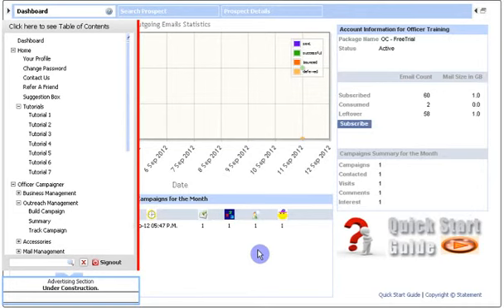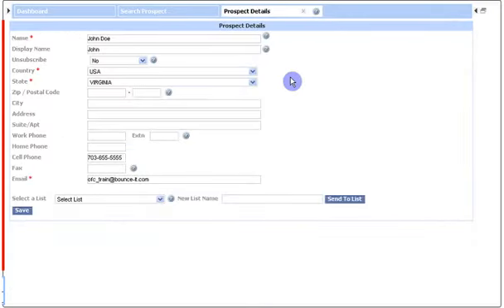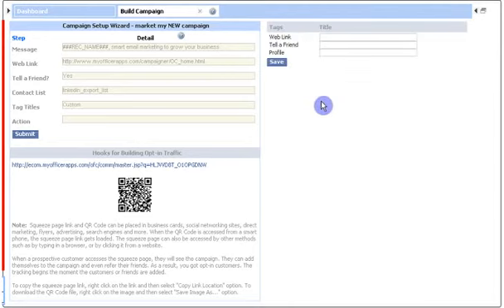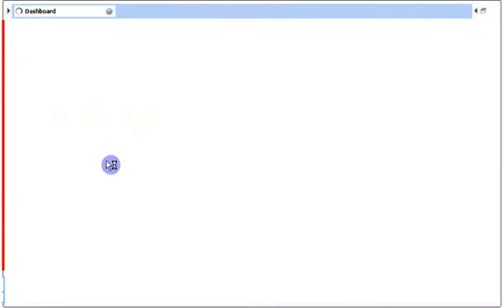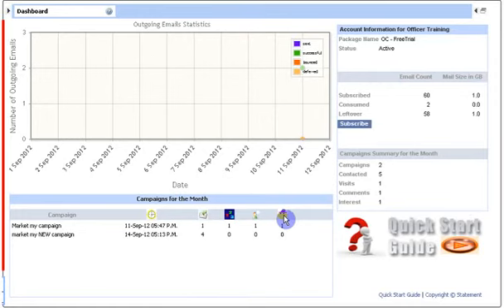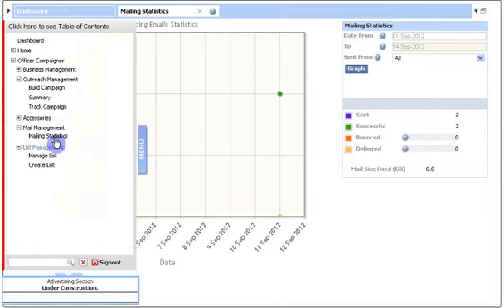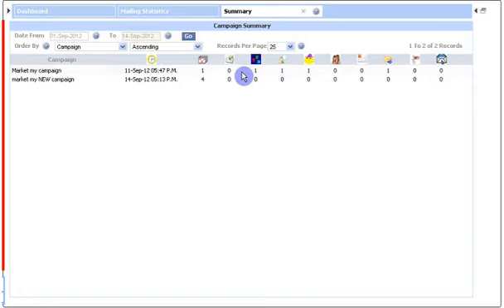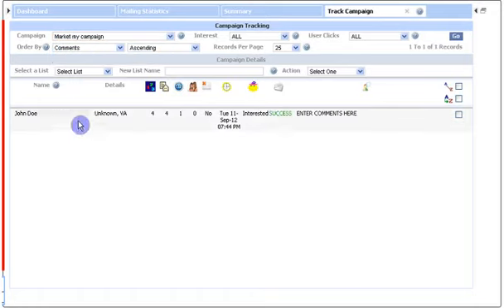tutorial 6 1